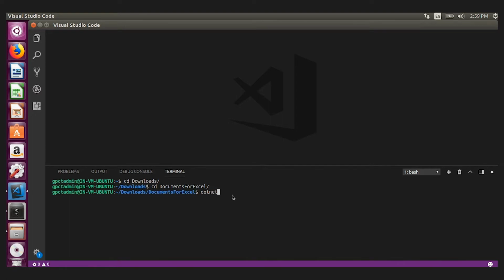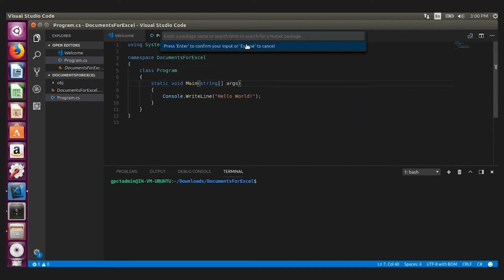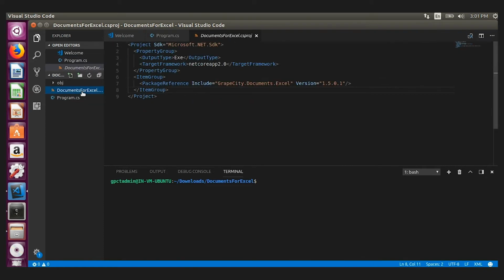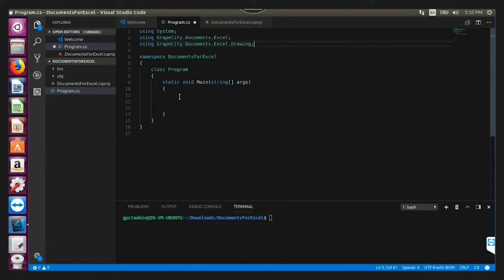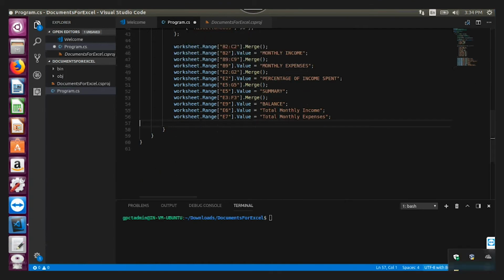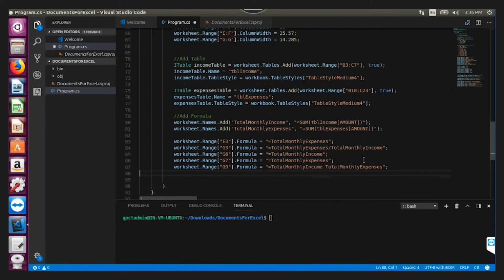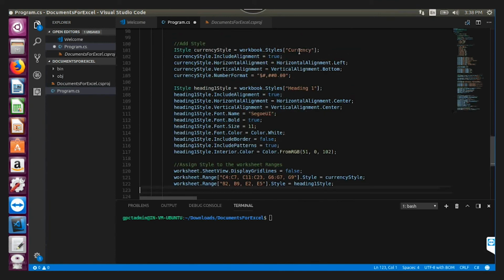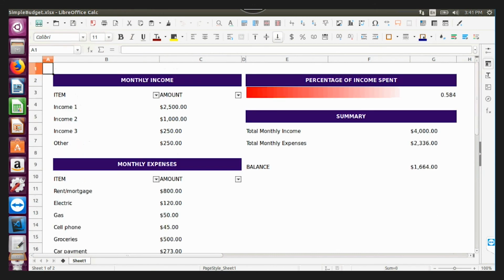GcExcel .NET Core 시작하기 - Linux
Linux에서 GcExcel .NET Core API를 사용하여 Excel 문서를 만드는 방법을 알아보겠습니다.

그레이프시티 공식 홈페이지에서 GcExcel .NET Core에 대해 더 많은 정보를 알아보세요😊